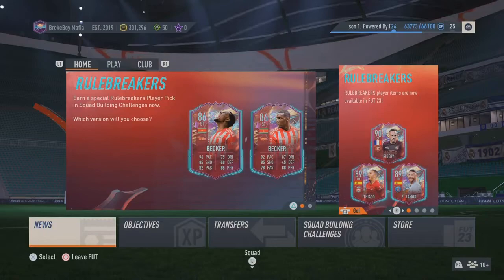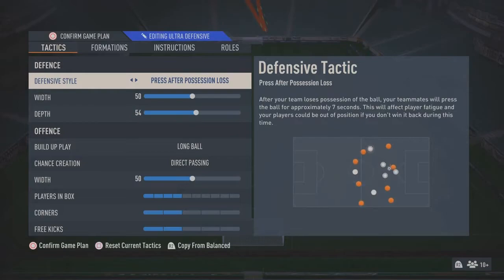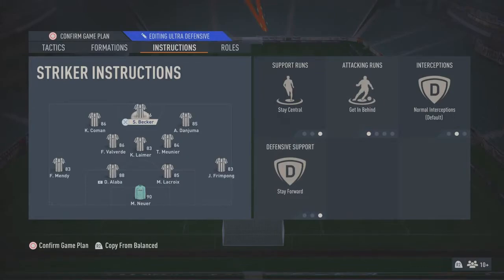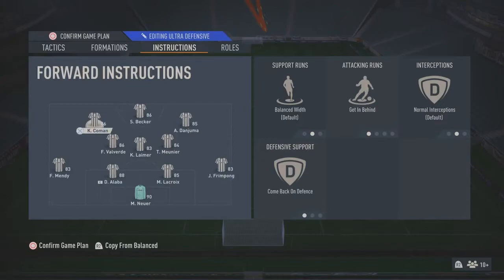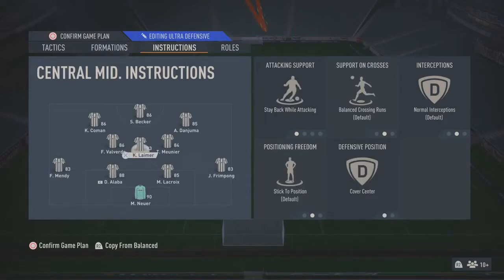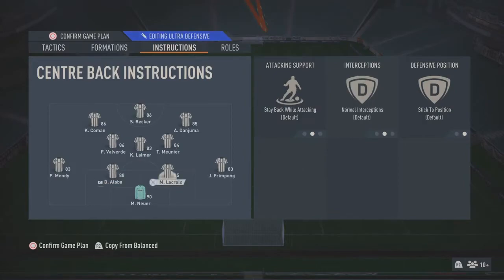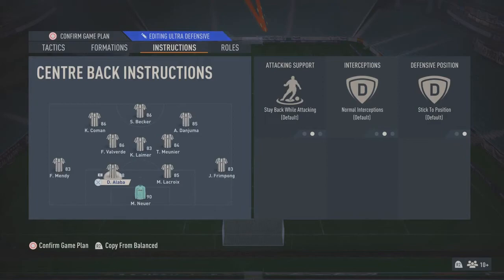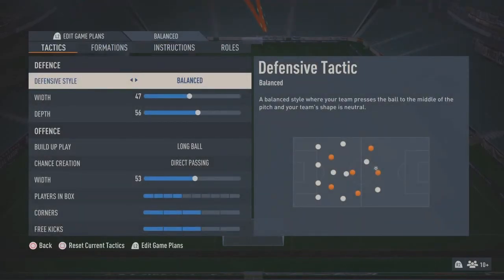These tactics helped me go up 3 divisions 4321 CUSTOM TACTICS